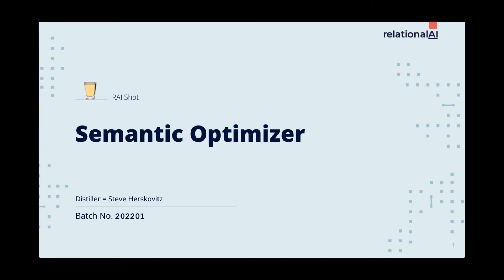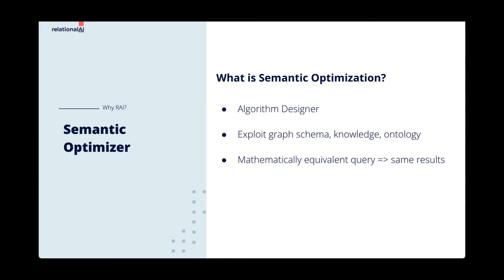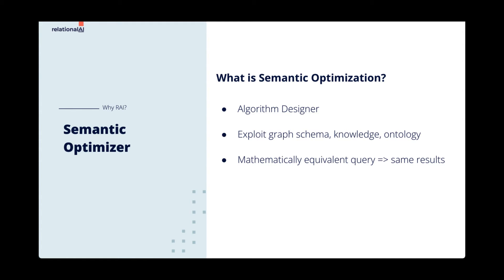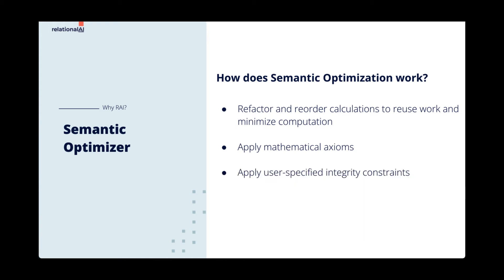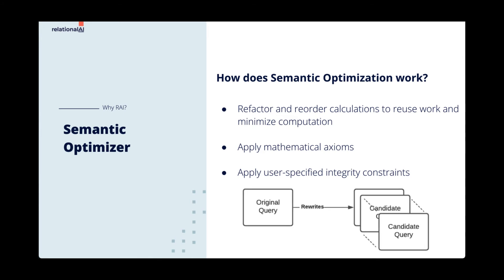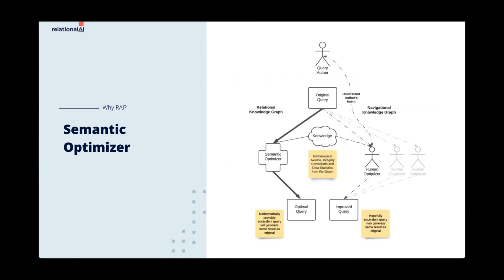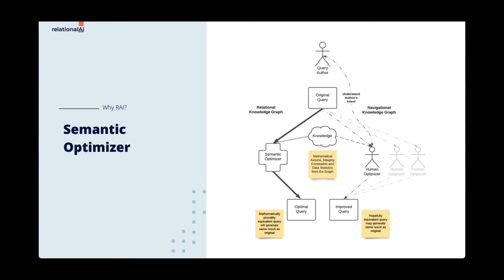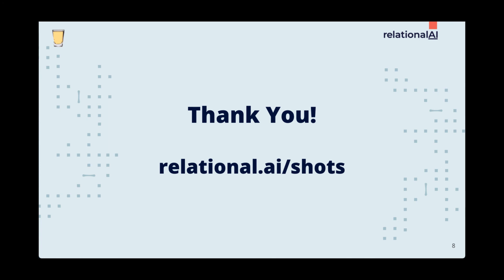RAI Shot - Semantic Optimizer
Semantic Optimization makes your complex data workloads more efficient, which in turn improves overall system performance and scalability.

Users can express their problems in a way that is logically clear to them, regardless of the shape of the graph or the distribution of the data and spend more time solving the business problem and less time worrying about how to write the most performant query.

Think of the Semantic Optimizer as an “algorithm designer”.

In a navigational graph system, this algorithm design falls to the query author, or to a human expert helping the author. And often it falls back to the vendor, who may even rewrite the query in the graph database’s internal implementation language.

In RAI’s relational knowledge graph system, the semantic optimizer takes input Rel queries and rewrites them to get the same results but with less intermediate data or fewer calculations.

These rewrites exploit the graph’s schema, knowledge, and ontology to generate an optimal Rel program.

The rewrites are mathematically provably equivalent to the original queries, and thus will return the same results.

This provable equivalence is dependent on having an entirely deterministic query language, such as Rel, operating against a relational data model.